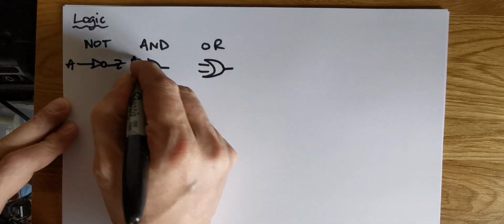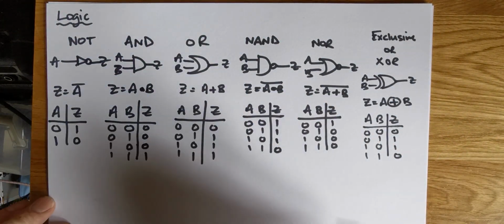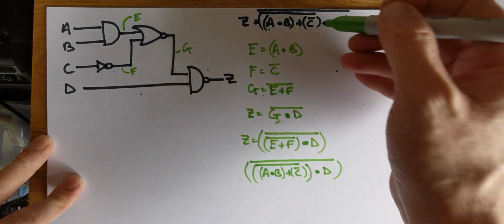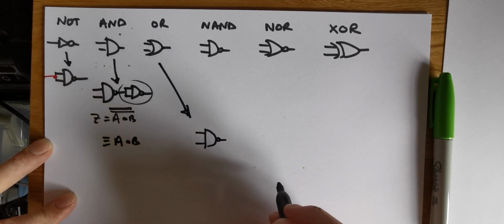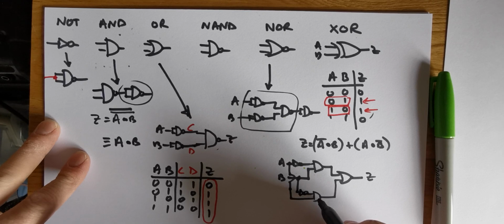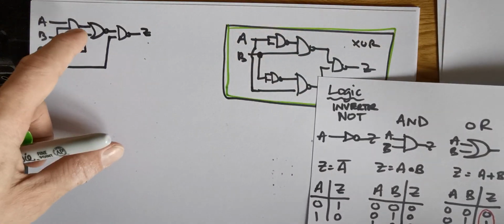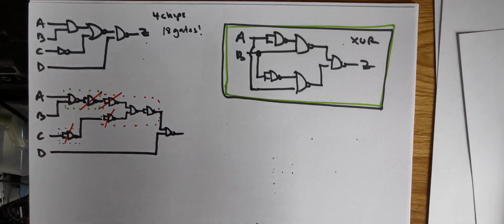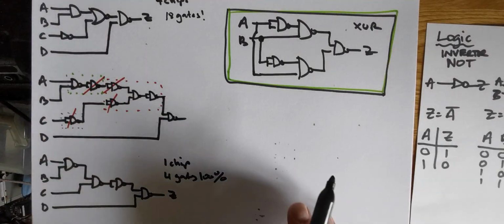Logic Recap at Higher